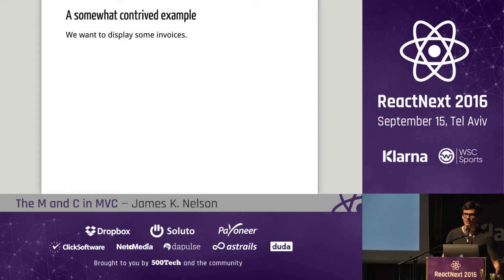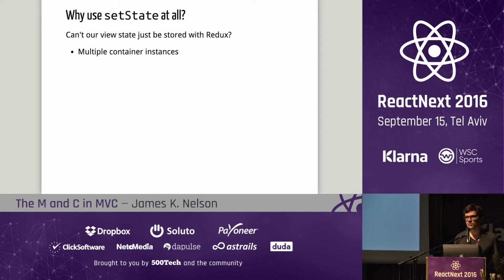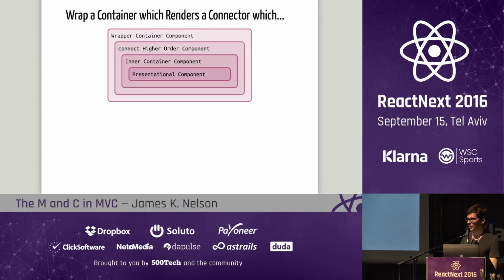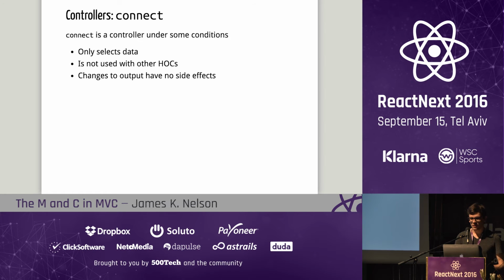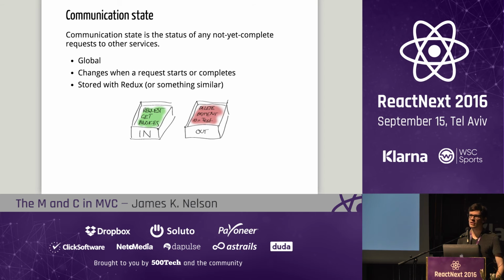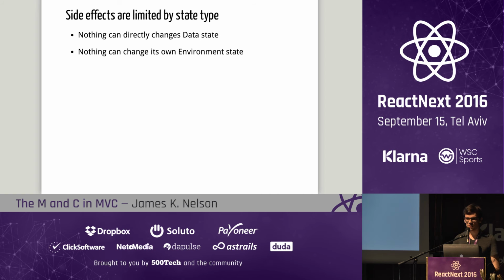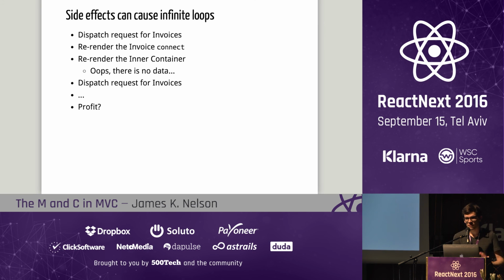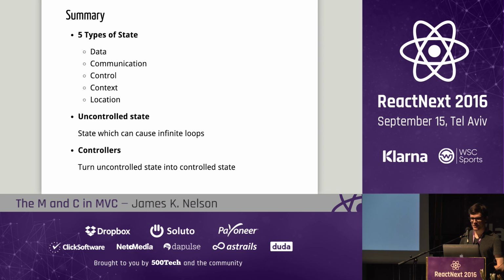James K. Nelson: The M and C in MVC — ReactNext 2016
React only provides the V in MVC -- the part which would usually be state free. But state is inherent to any app. And storing it in component state is kind of crap. So what is a React dev to do? Create a Model and Controller to go with the View!